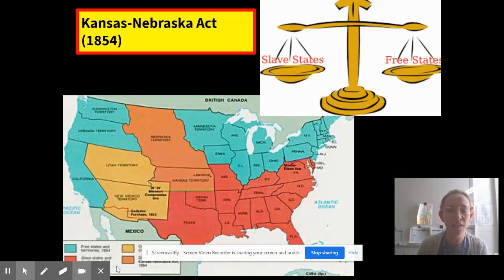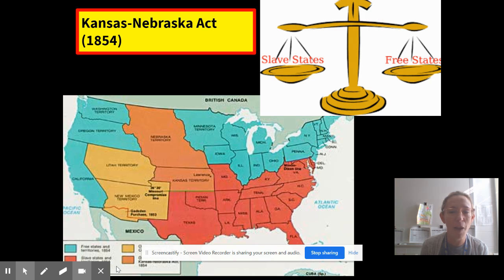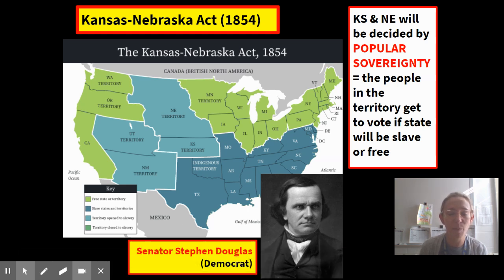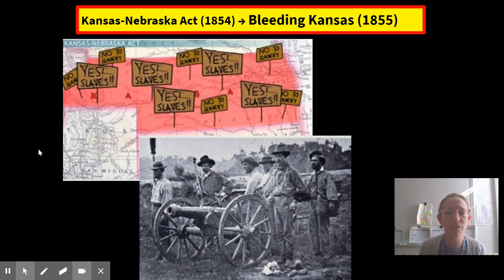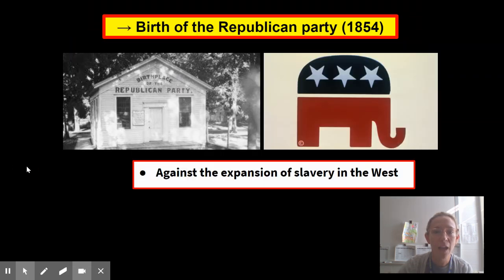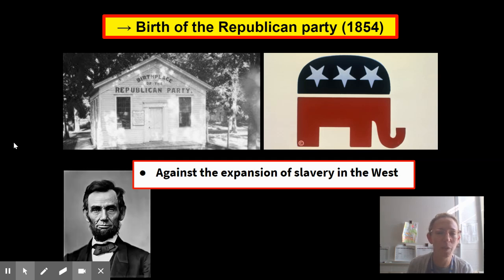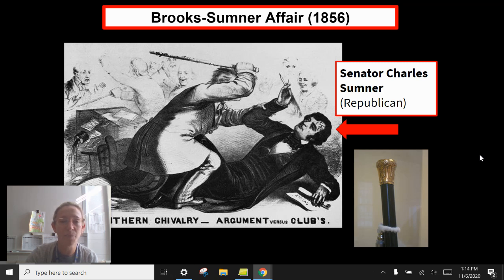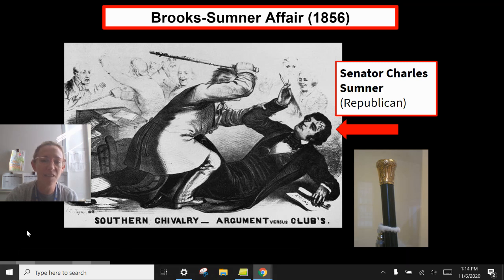Kansas-Nebraska Act, Republican Party, & Caning Sumner